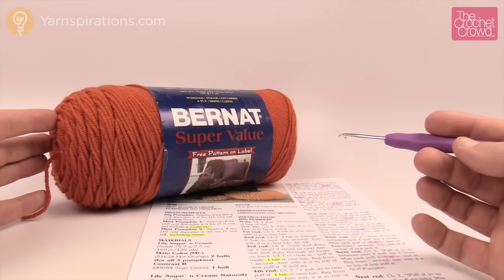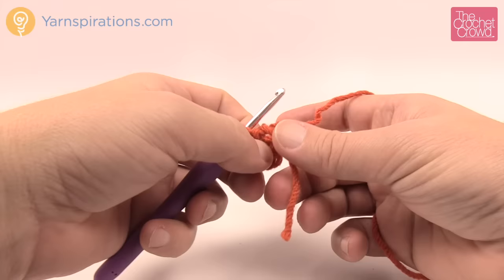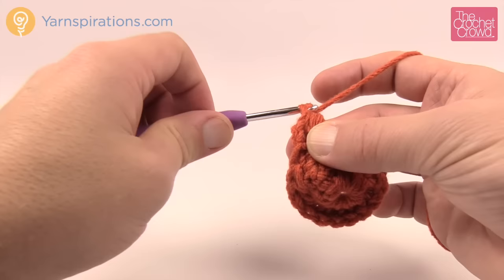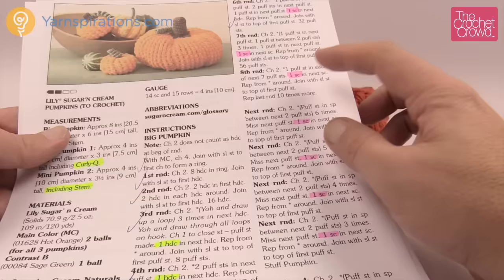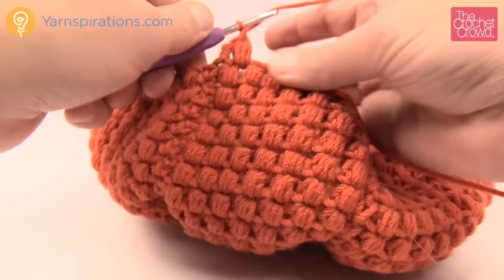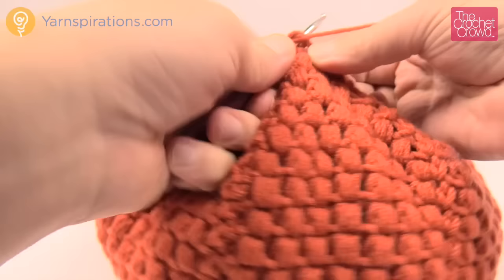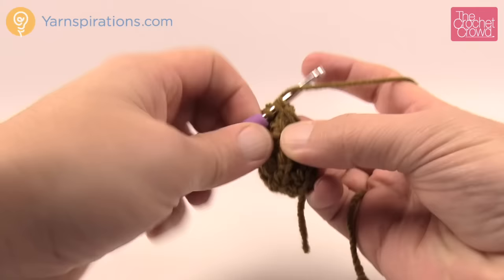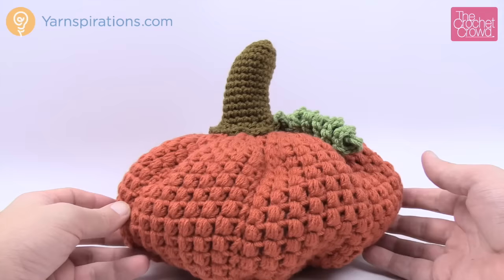Left Hand: Crochet Big Pumpkin Pattern | The Crochet Crowd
Left Hand: Crochet Large Pumpkin Tutorial. In this tutorial, you will learn how to make a pumpkin that is approximately 8 - 12" in diameter based on your hook size and yarn choices. It is about 6 - 10" tall based on your hook size too. crochet learntocrochet crochettutorial .